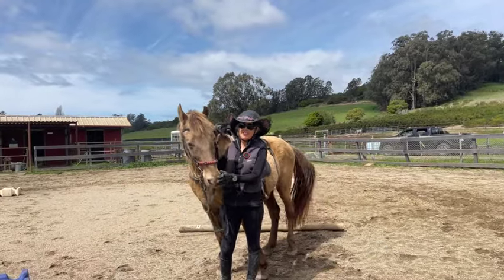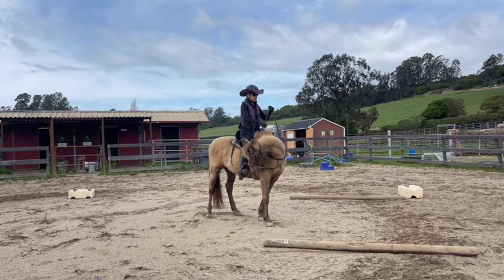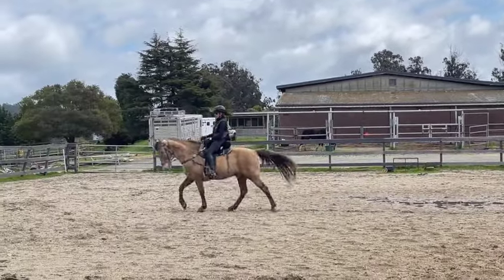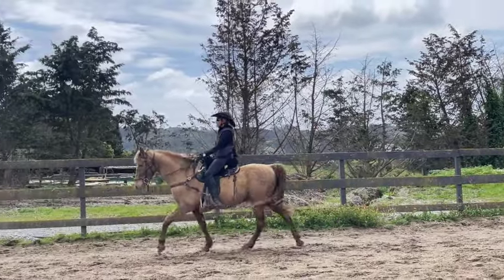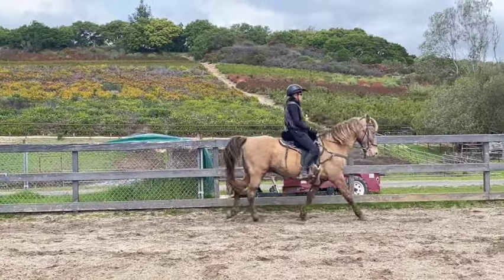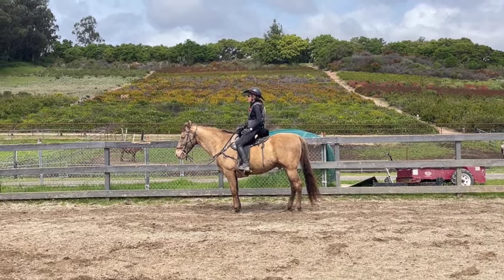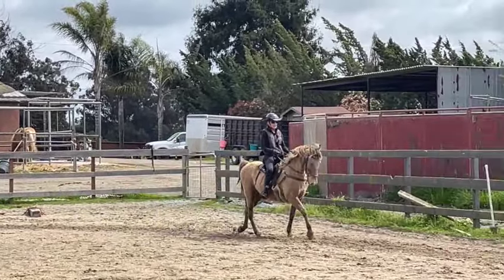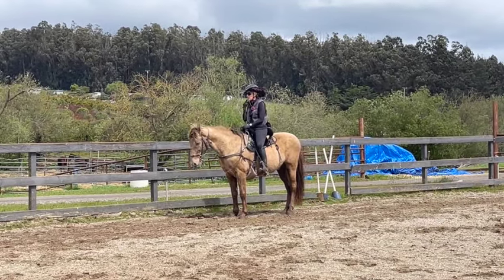Arena Work For The Gaited Horse -Rocky Mountain Horse - Jake - Gaited Horse Training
Starting training. Teaching all the basics, from giving to the bit, to bending and lateral movements. The arena routine is on the website under gaited articles.